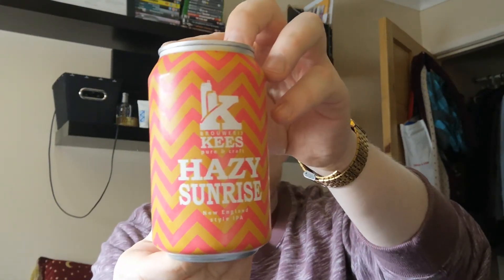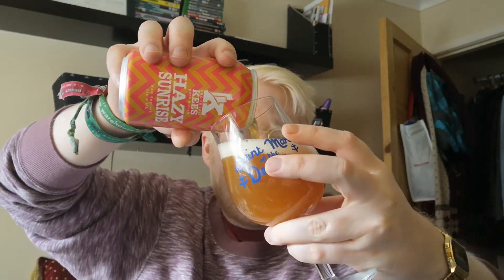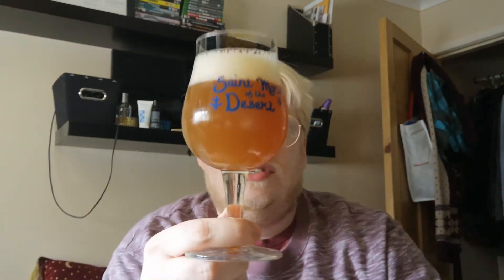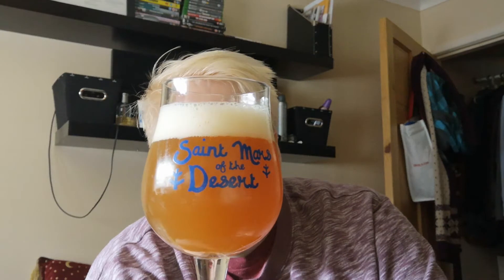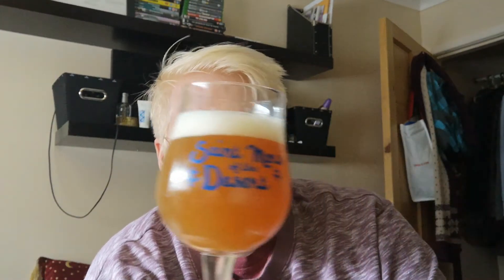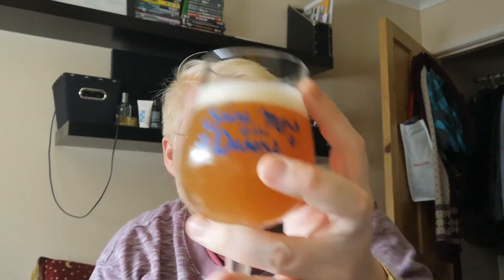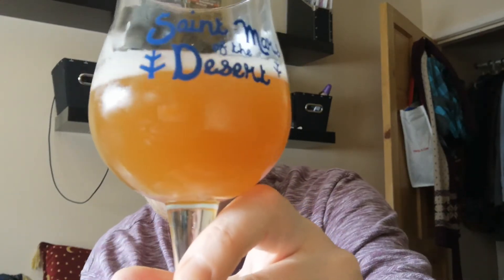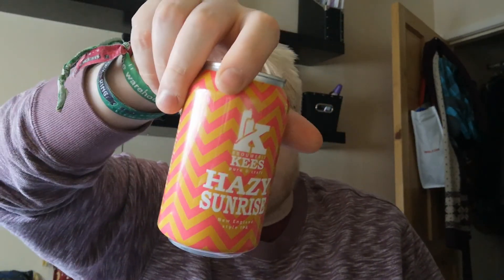#1287 | Hazy Sunrise | Brouwerij Kees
Wish List: